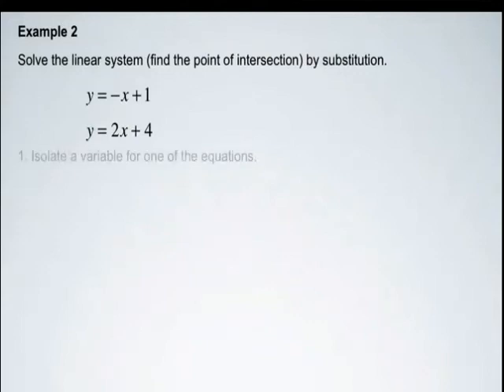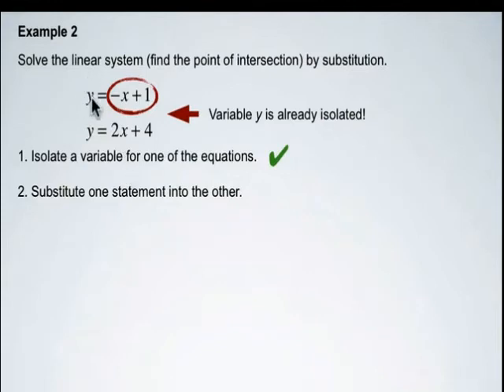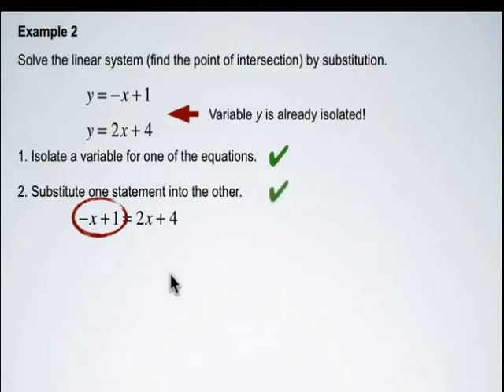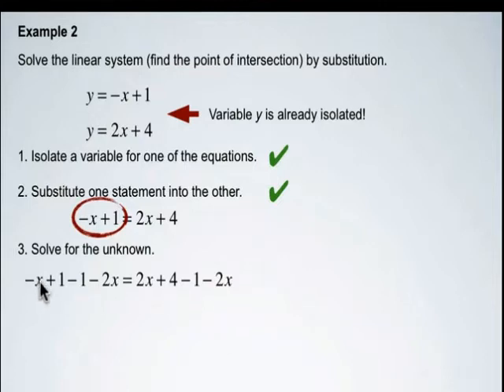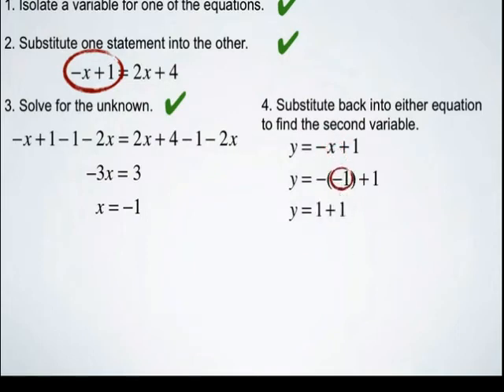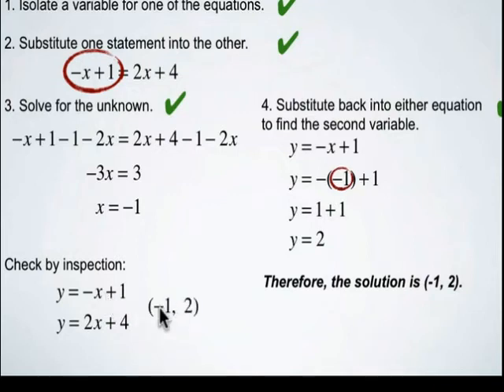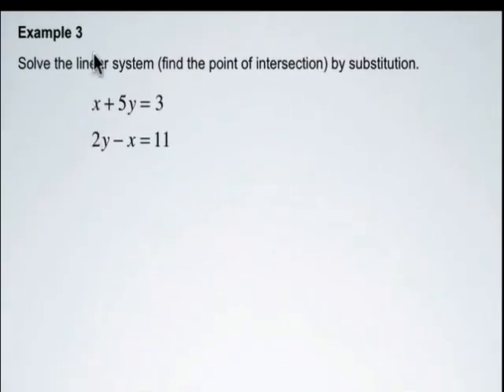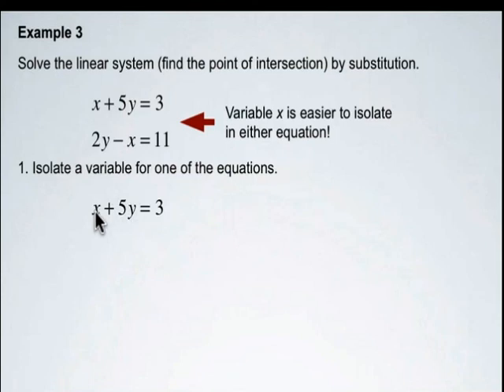Solving Linear Systems by Substitution 4